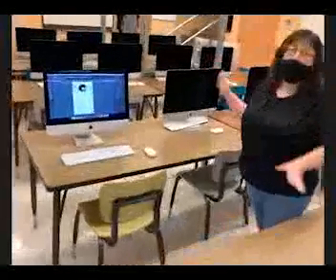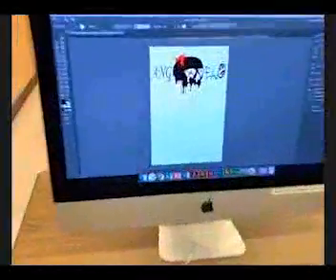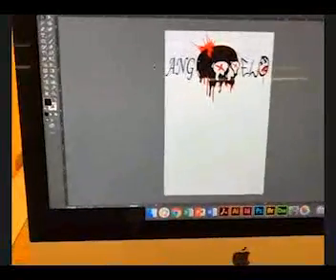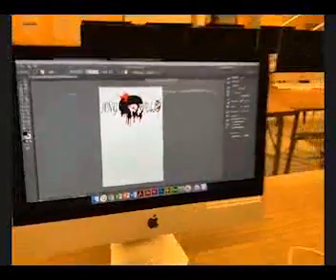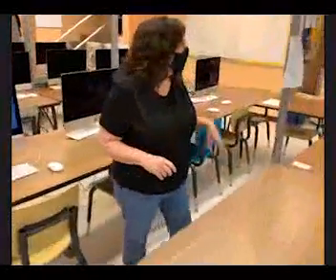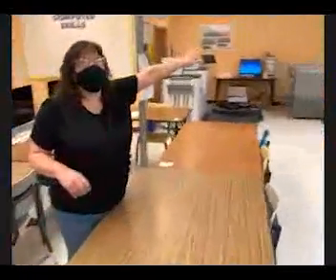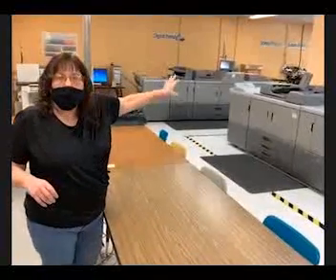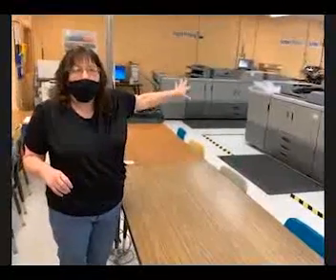Graphic Design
Welcome to Choffin Career and Technical Center's Graphic Design program with Mrs. Duraney.